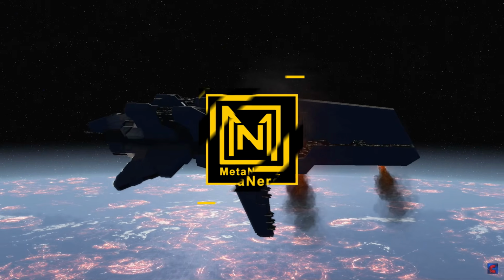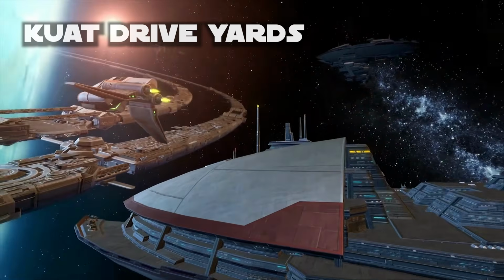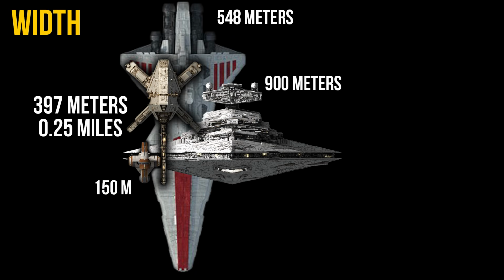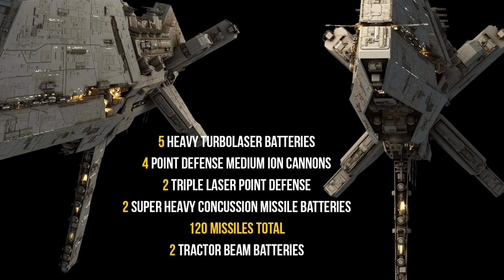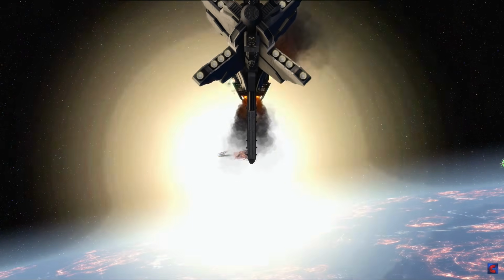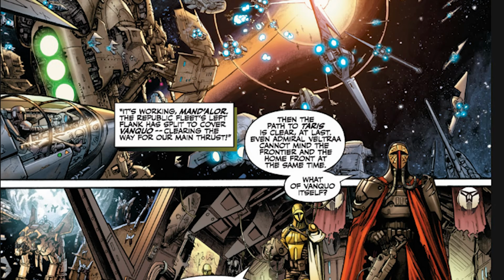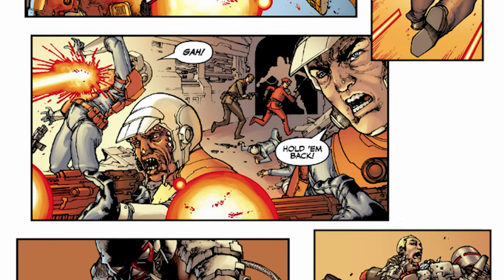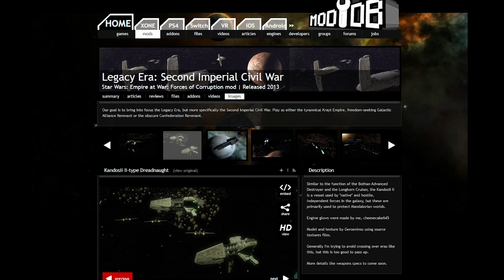The "War Crimes" Capital Ship : Kandosii Mandalorian Dreadaught COMPLETE Breakdown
The Kandosii-type dreadnaught is argued to be the greatest capital ship of the Mandalorian fleets, used at their peak strength during the Mandalorian Wars of the Old Republic era. See how this Star Wars capital ship compares to others like the Venator and Imperial Star Destroyer, how it was used alongside other mando ships and vehicles, and battles with the Republic and Sith forces.